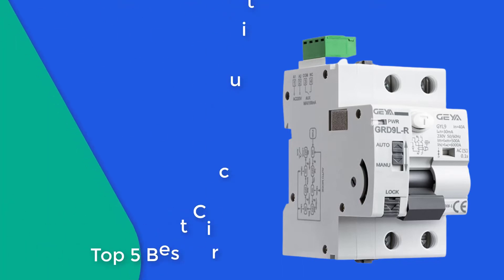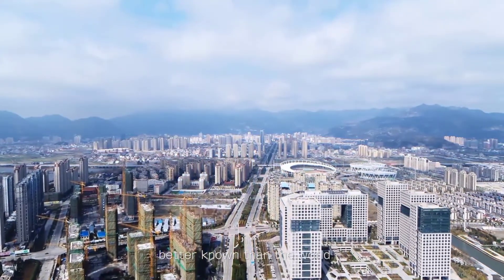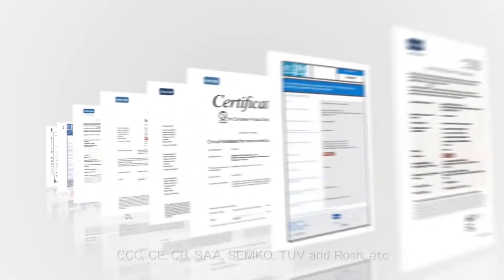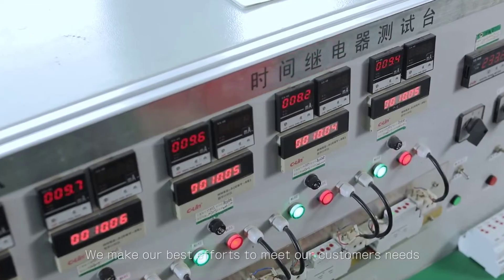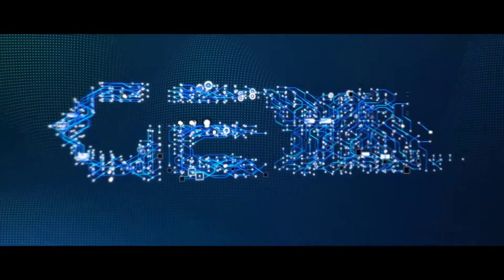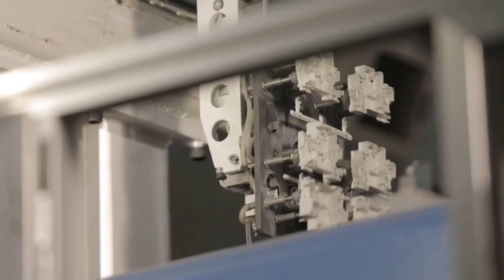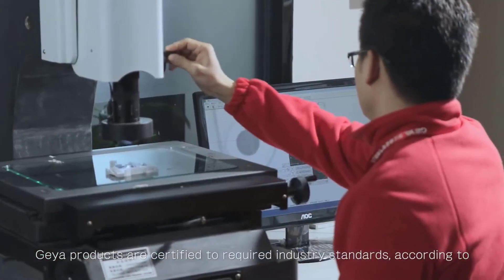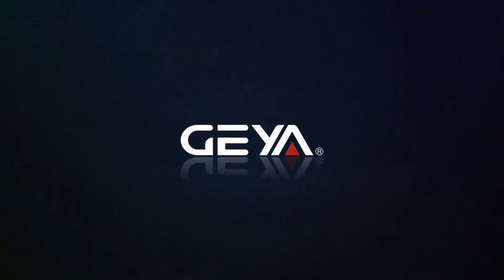Top 5 Best Circuit Breakers in 2022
In this video, we make a new research on the Top 5 Best Circuit Breakers.
This is the Best Circuit Breakers review.
Best time for buying your first Rugged Circuit Breakers.

5.GEYA GRD9L 6KA ELCB RCCB 4 Pole Automatic Reclosing Device Remote Control Circuit Breaker Self Reclose RCD

4.GEYA 6KA ELCB RCCB 2P Automatic Reclosing Device Remote Control Circuit Breaker Recloser RCD 40A 63A 30mA

3.GEYA GRD9L 6KA ELCB RCCB Automatic Reclosing Device with RS485 Function Remote Control Circuit Breaker 2P 40A 63A 30mA RCD

2.Industrial Three Phase AC 380V 80A Adjustable Surge Voltage Protector Automatic Recovery Over Under Voltage Potective Device

1.GEYA GRD9L 6KA ELCB RCCB 4 Pole Automatic Reclosing Device Remote Control Circuit Breaker Self Reclose RCD

Circuit Breakers